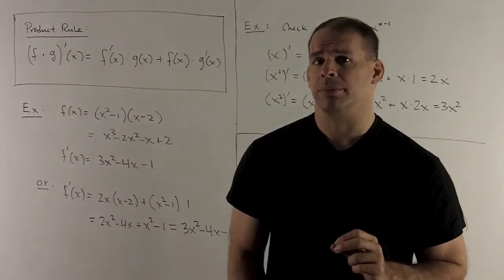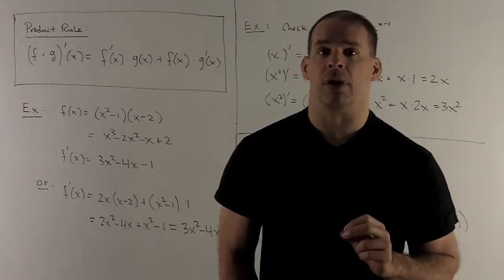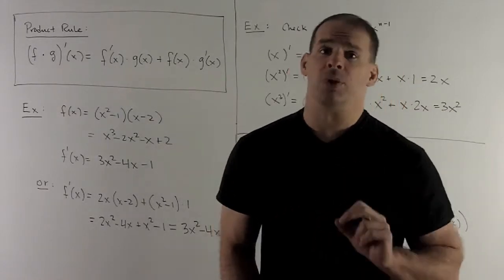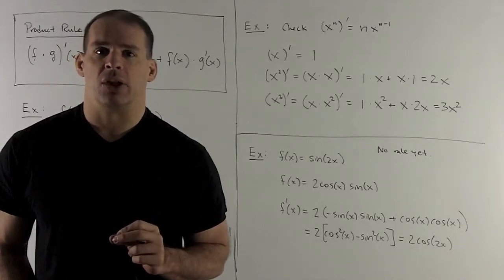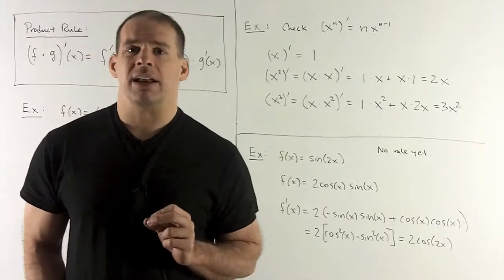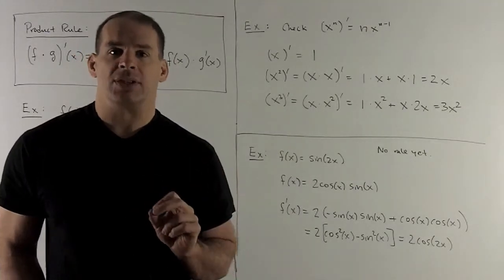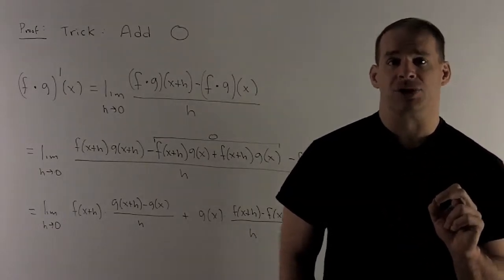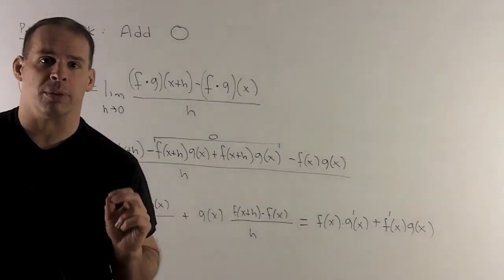The Product Rule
EDIT:  I got a recommendation to film like a documentary (look forward), which isn't so great for talking through problems.  The board work is useful though.

Calculus:  The Product Rule for derivatives is presented and applied to several examples.   (a) Derivative of   f(x) = (x^2 - 1)(x-2),   (b)  We rederive the power rule for the derivative of x^n if n is a positive integer,  (c)  f(x) = sin(2x).